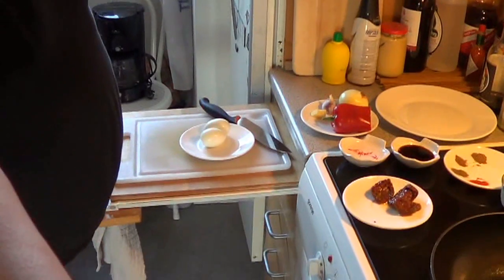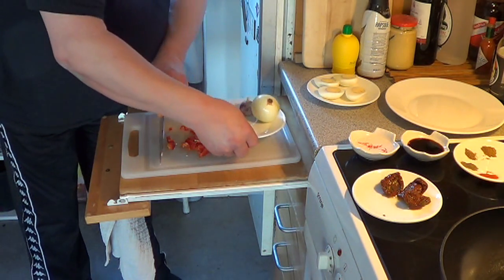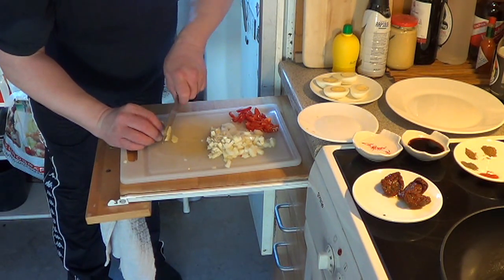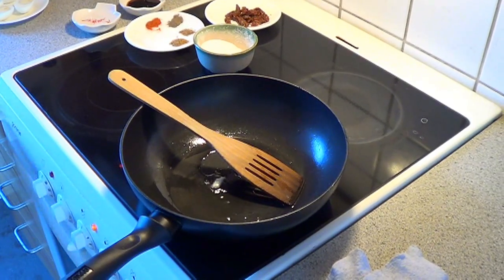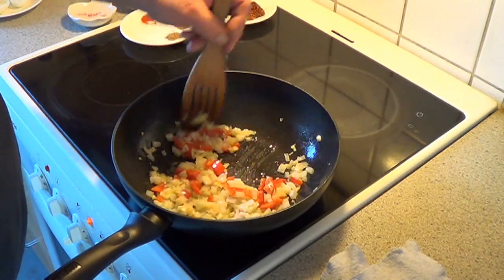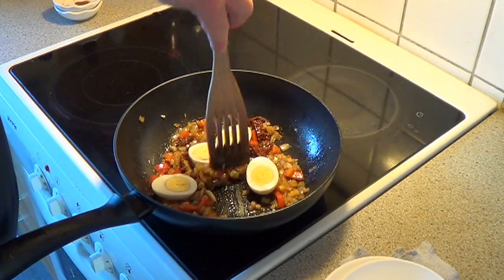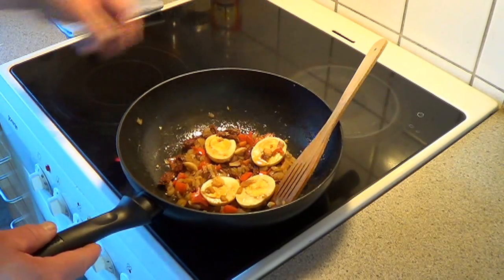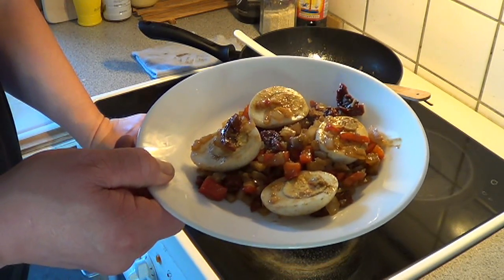Stir Fried Boiled Egg w sundried tomatoes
ingredients:

5 boiled eggs
1 onion, finely chopped
1 red bell pepper, finely chopped
2 cloves garlic, minced
½ teaspoon grated ginger or ginger powder
2 sprigs fresh cilantro or ½ teaspoon dried coriander
½ teaspoon cumin
½ teaspoon black pepper
1/4 teaspoon Cayenne Pepper
1-2 tablespoons sun-dried tomatoes, chopped
1 tbsp Soy Sauce
1 tablespoon vinegar
salt
oil

Peel the boiled eggs and divide and part of each egg in two.
Chop the onion, pepper, garlic and ginger.

Heat about 1 tbsp oil in a pan. Add the onion, garlic, ginger and a little salt. Sauté until onions are soft and put pepper and sauté for about 2 minutes.

Now add soy sauce, vinegar, black pepper, cumin and cayenne pepper.
Taste and add salt and pepper to taste ect

Sauté for a minute and add the halved eggs, coriander and sundried tomatoes. Cook it covered on low heat for about 5 minutes. Saute gently for about a minute

Serve with rice